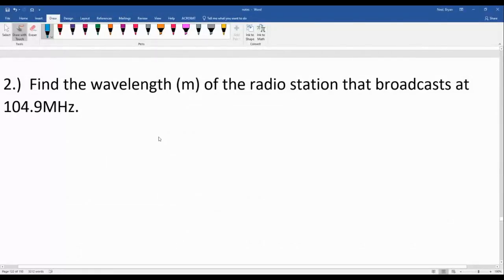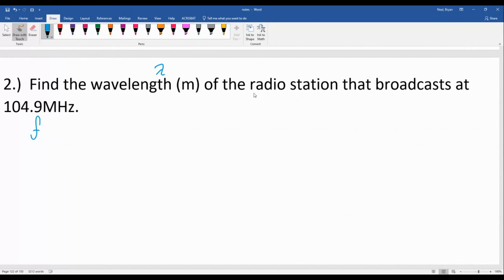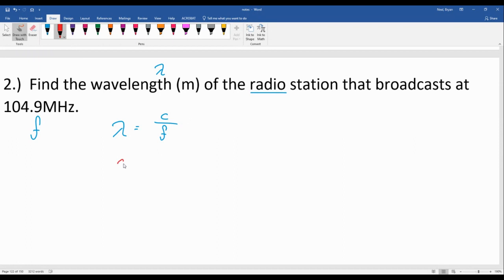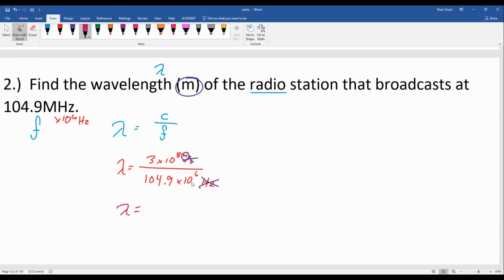ePHYS Lec - 1302